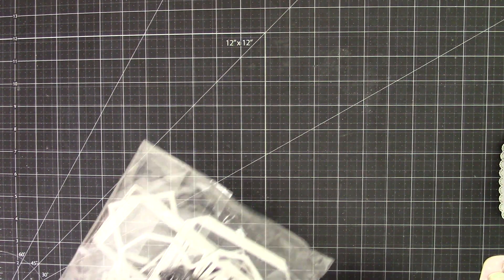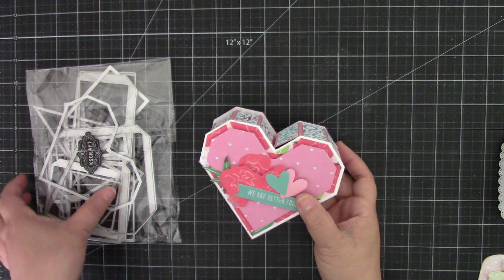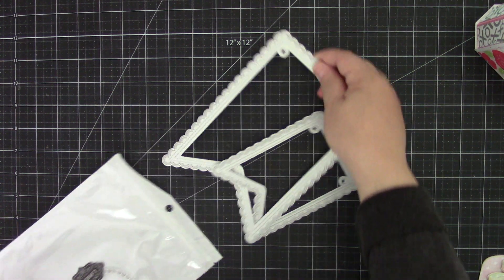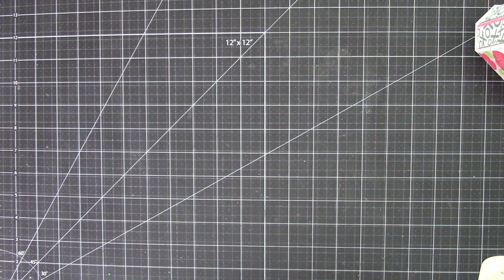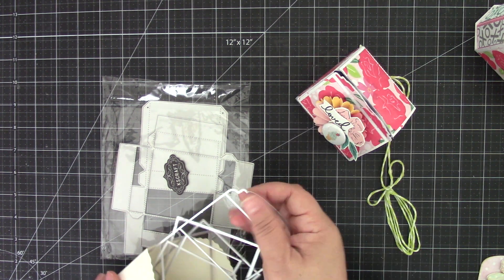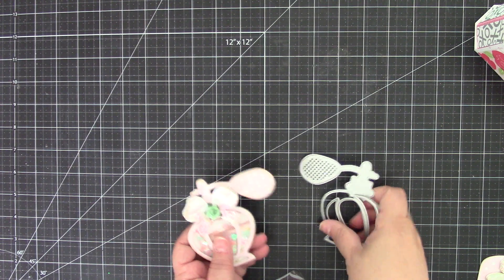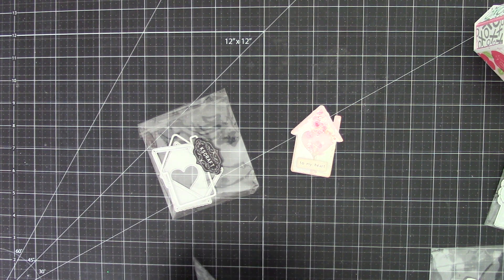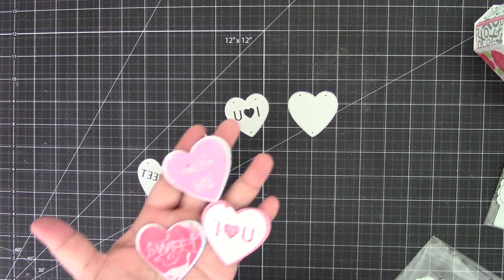KSCRAFT DT ~Project Share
Hi Everyone!
Hope you all had a wonderful Christmas with your family and friends. Here are several projects I created for KSCraft.Have fun creating!

Sweet Cloche Cake Stand ~

Gingerbread House Shaker ~

Perfume Bottle Shaker ~

Conversation Hearts ~

Elegant Favor Candy Holder ~

3D Heart Box with Drawers ~

Bunting Banners ~

Milk Carton Box with drawers ~

Prima Martketing Inc ~ WIth Love Collection
Pink Paislee ~ Lucky Us Collection

*** Come and join here at my other sites! ***